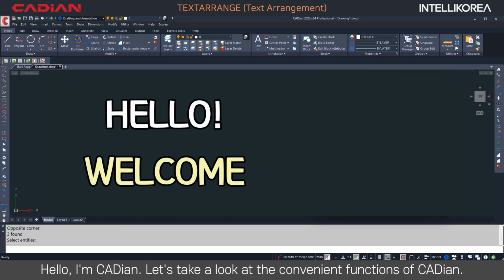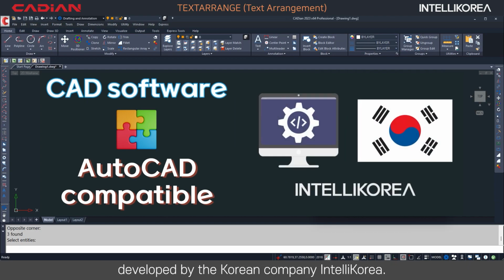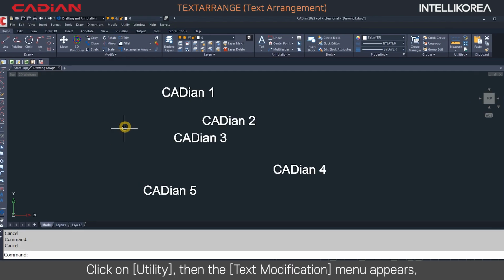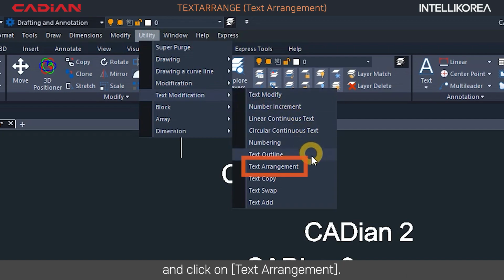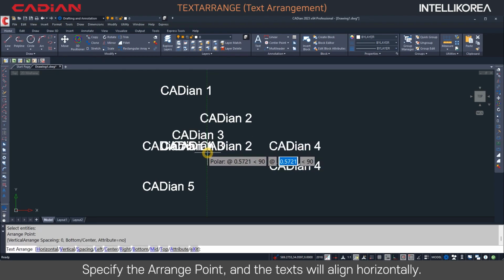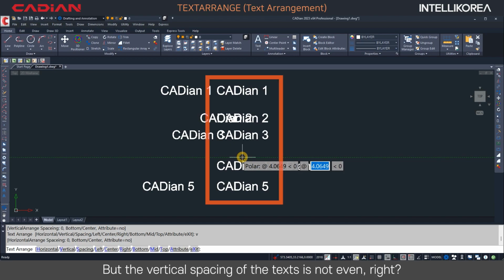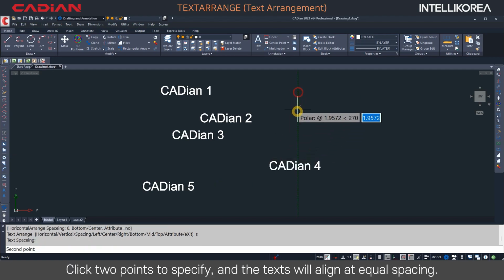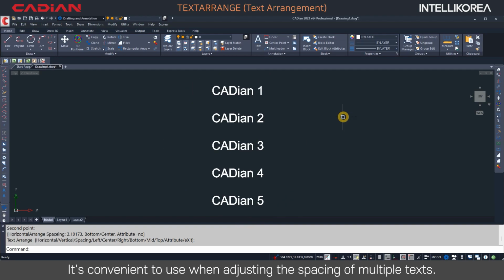CAD(AutoCAD) Tips & Tricks Text Arrangement Align - Convenient functions of CADian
Hello.
In CADian CAD, you can align multiple texts located differently at once.